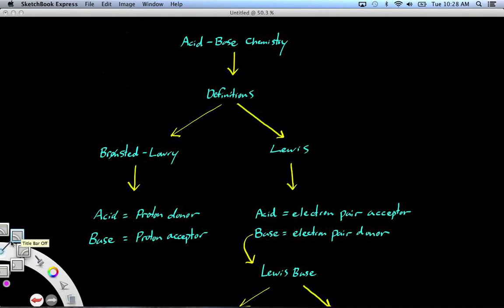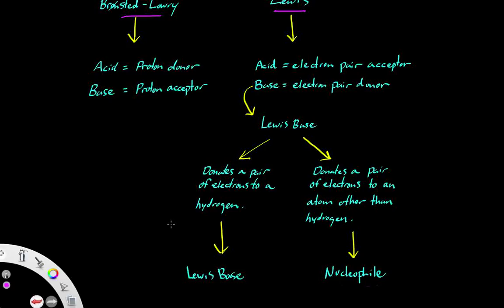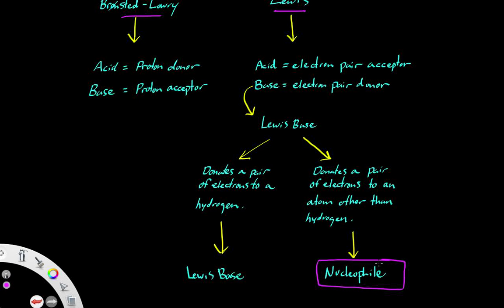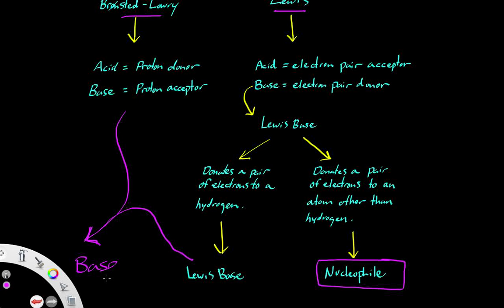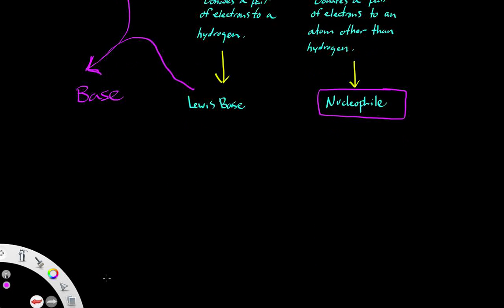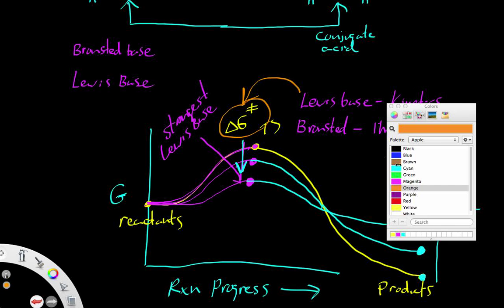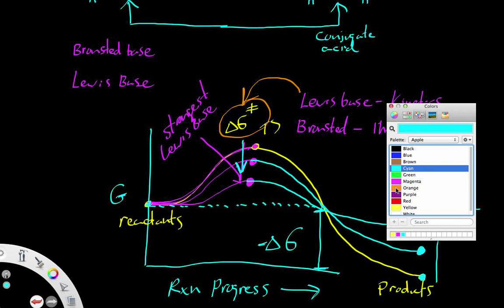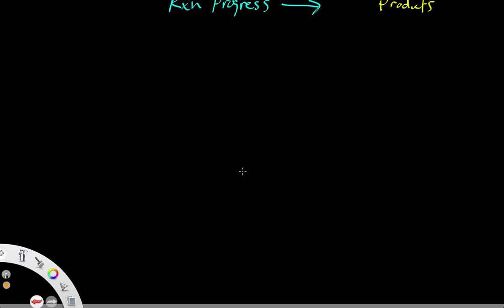Lewis Base vs. Bronsted Base part 1 (energetics)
Differences between Lewis bases and Bronsted-Lowry bases. These differences include kinetics and thermodynamics.